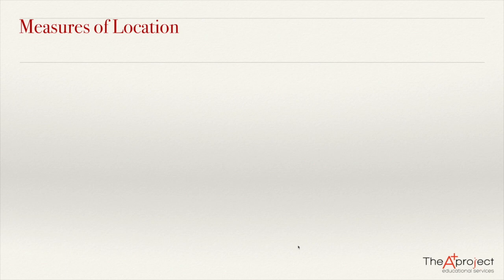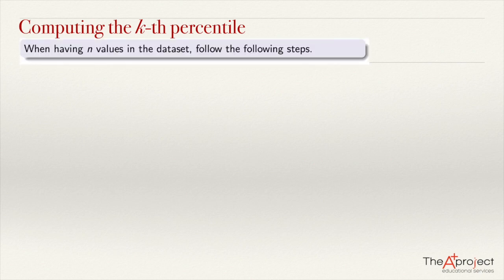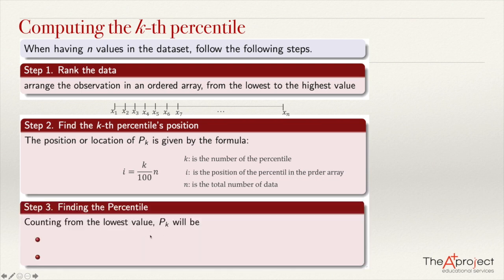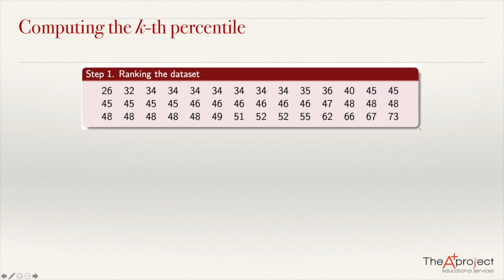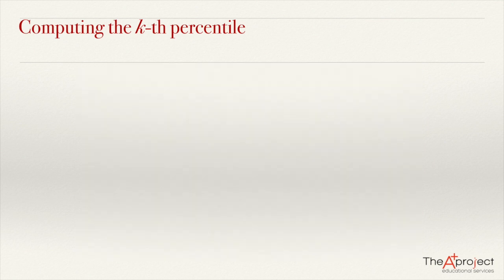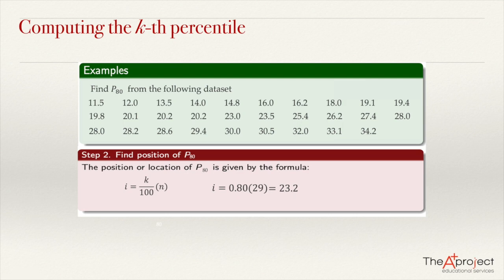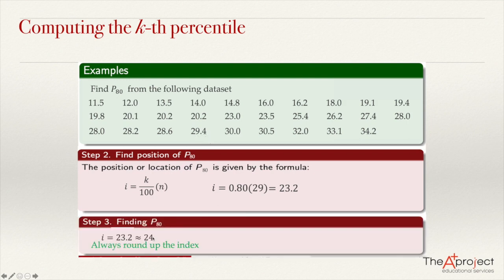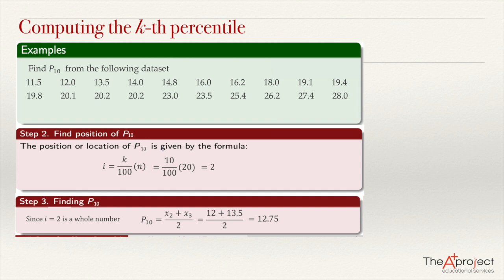Measures of Location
This video is about measures of location